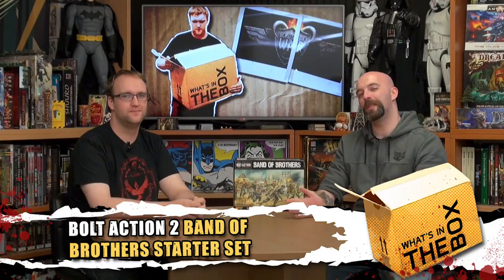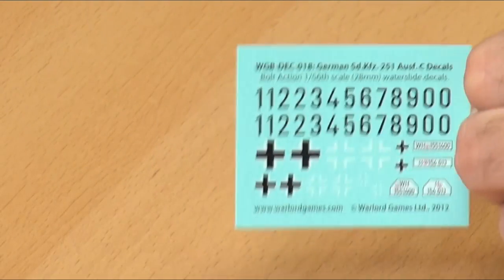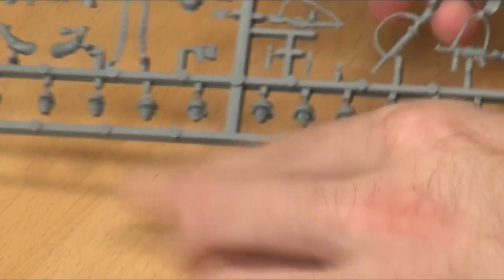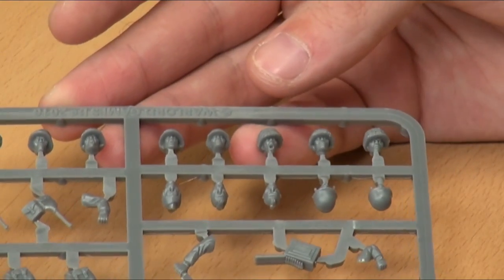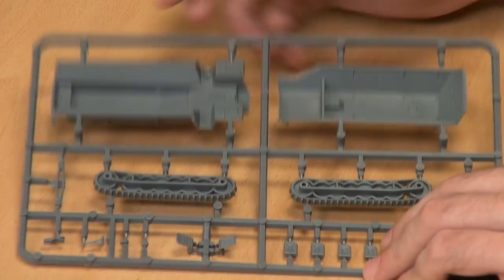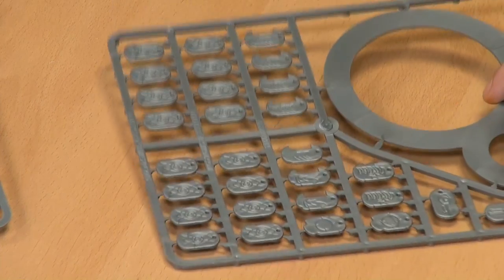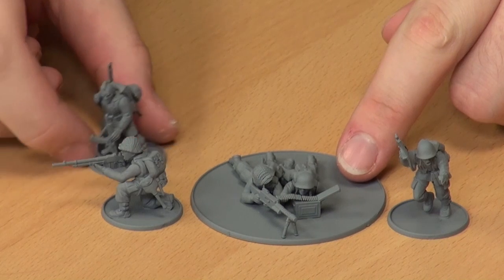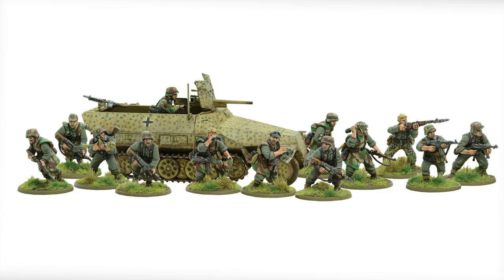Bolt Action 2 Unboxing: Band Of Brothers Starter Set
We get very excited as we Unbox the new Band Of Brothers Starter Set for Bolt Action 2nd Edition by Warlord Games.

This is a great set pitting the US Airborne (who are new shiny plastics!) against the German Grenadiers in France during the invasion of Europe.

As well as the miniatures you get everything you need to play Bolt Action. Watch to find out what's in the box!

Will you be picking this up?